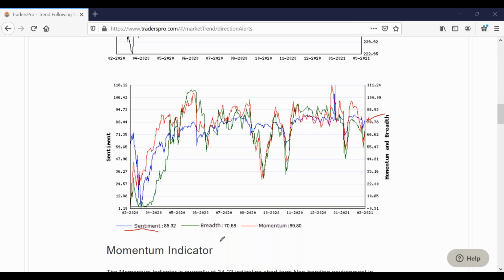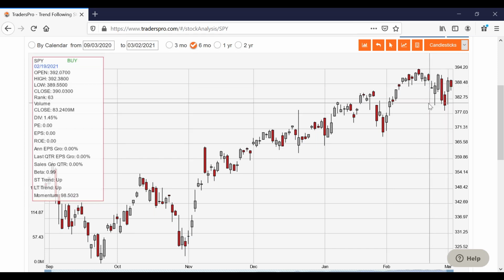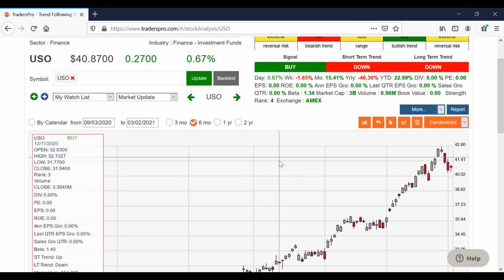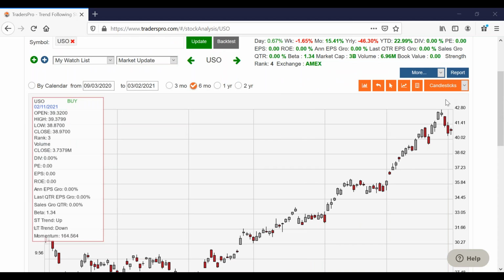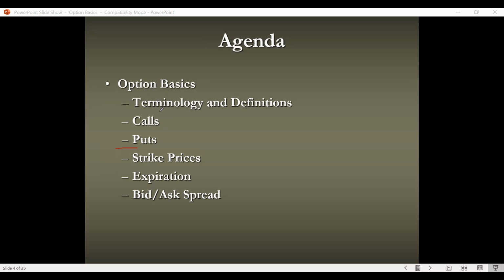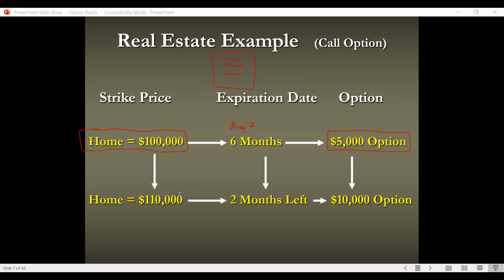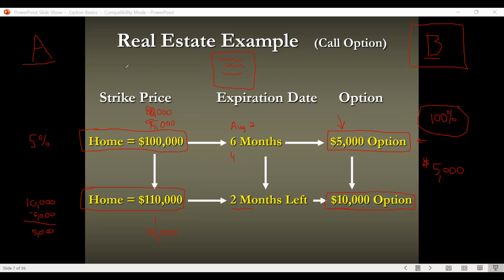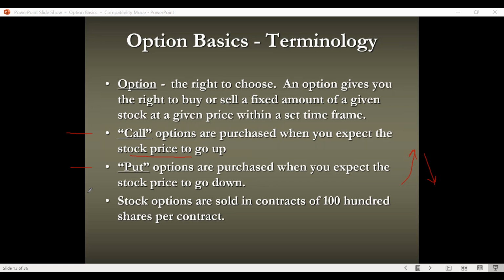Option Basics - How To Trade Options - How Options Work - Why Trade Options?